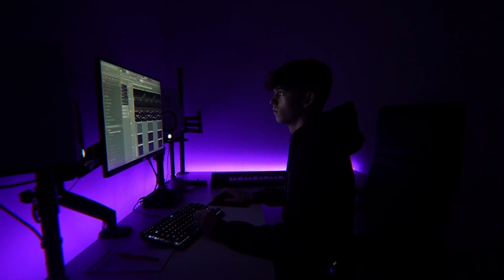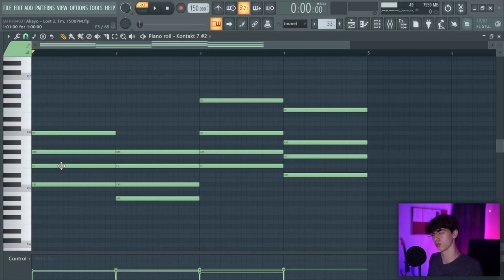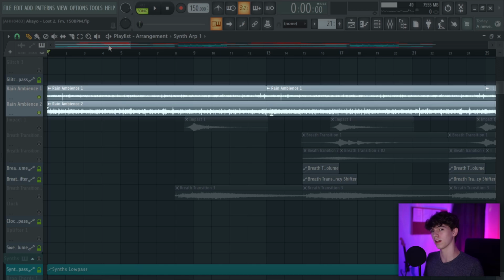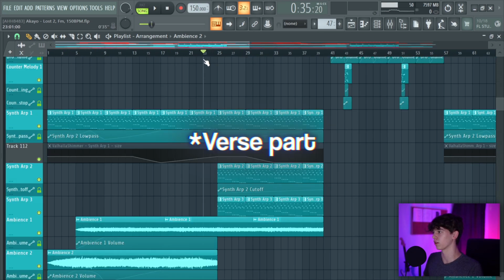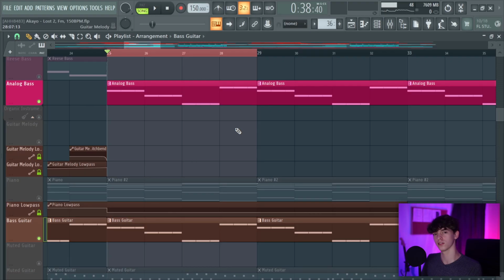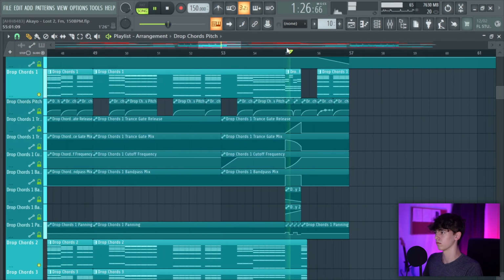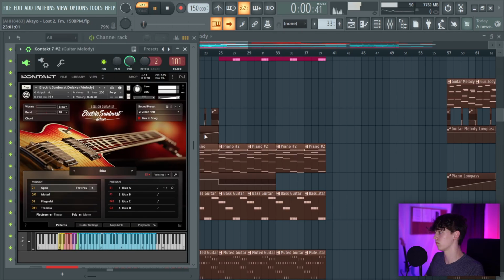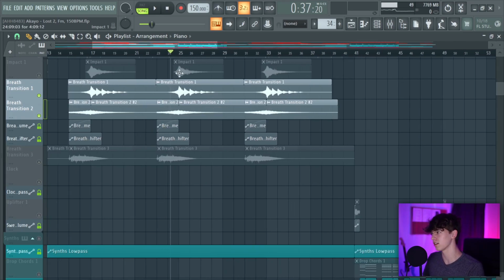How To Tell a Story With Your Music (and Impress Your Listeners)